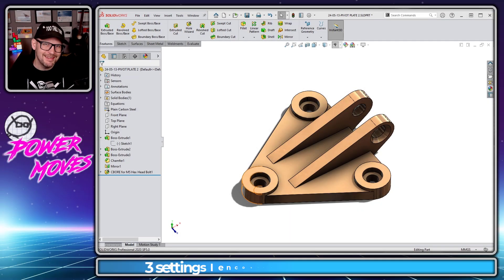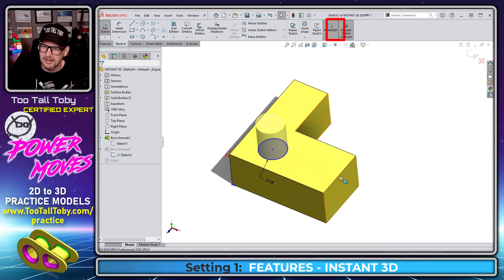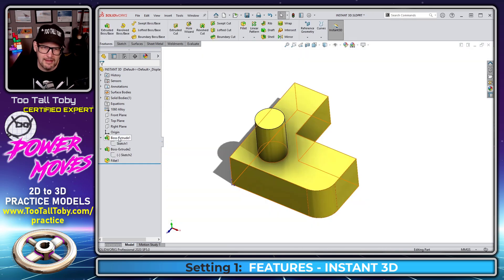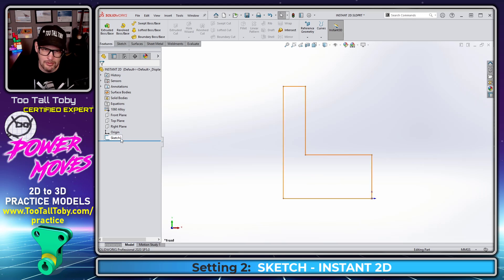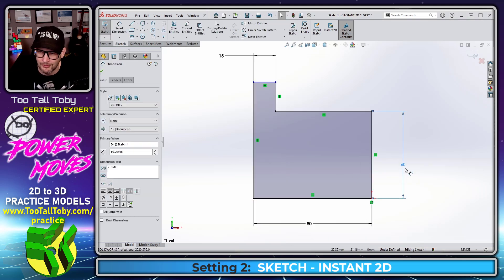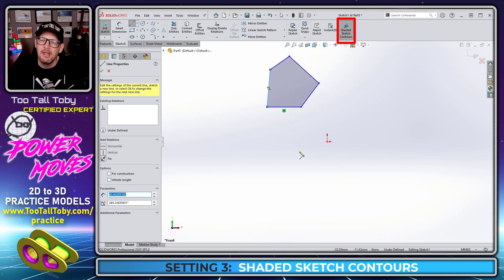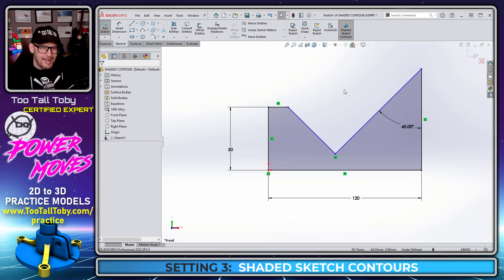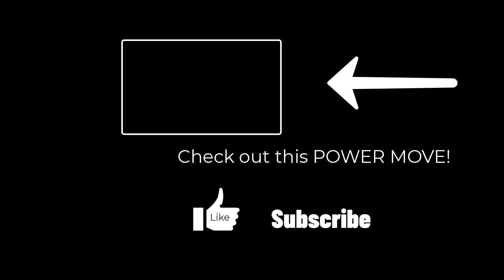Annoying SolidWorks Settings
Here are 3 settings that I always advise my students to disable, before class begins.

In today's power move Certified solidworks instructor tootalltoby shares some settings to disable to get better results and to help with consistency, especially in a training room environment.

0:00 intro
0:22 Setting 1 - Instant3D
4:09 Setting 2 - Instant2D
6:25 BONUS - Missing icons
7:06 Setting 3 - Shaded Sketch Contours
9:19 TOP SECRET Functionality